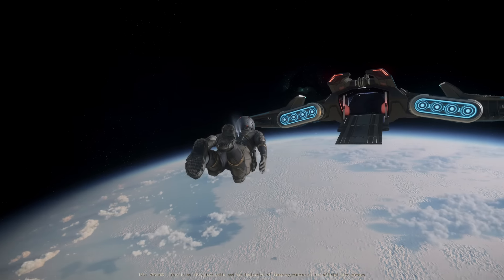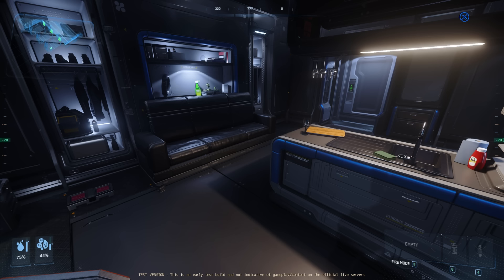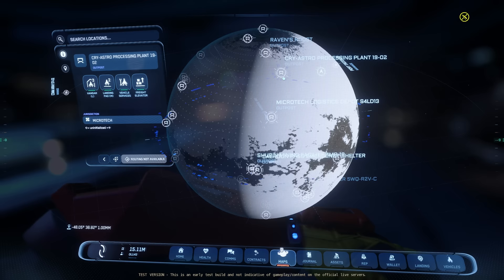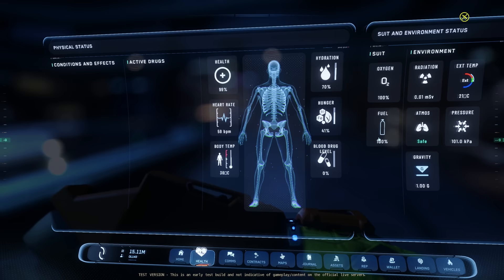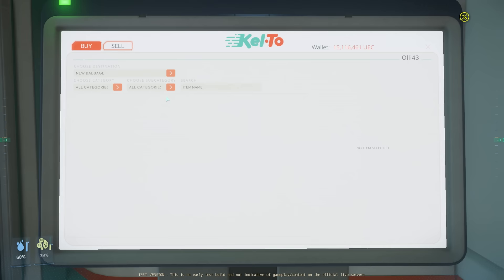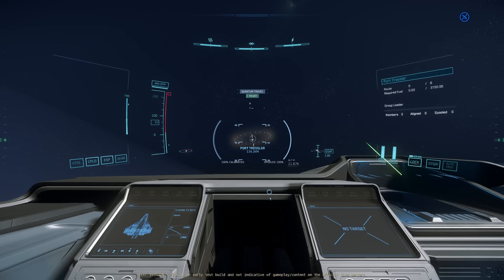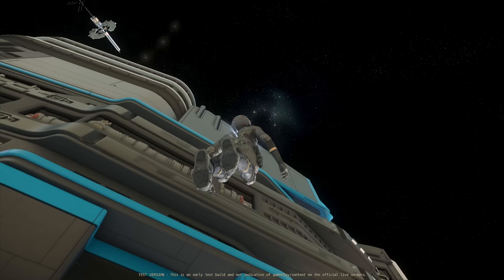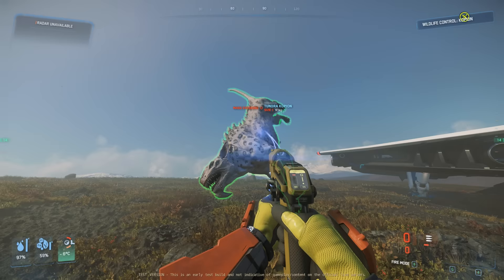Star Citizen 3.23 First Impressions.. (Early Preview)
Star Citizen is about to get a huge update with 3.23 and in this video, I showcase some first impressions of the update. Now there's lots more to look forward to seeing and this is only wave one so there will be more improvements to come. If you want to see more 3.23 updates you're in the right place.

This is Star Citizen 3.23 EPTU Wave 1 Captured footage, it's subject to get updated before the full release of 3.23.